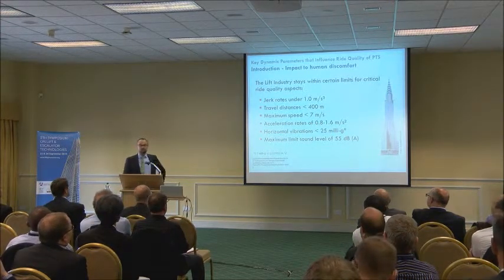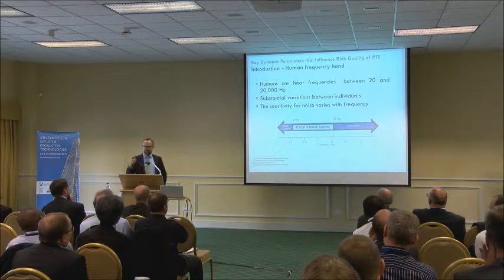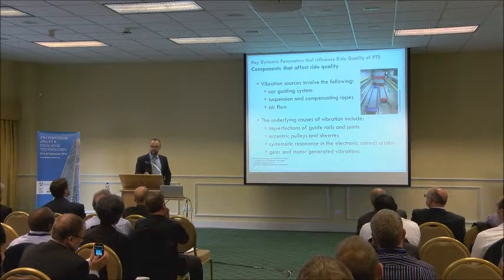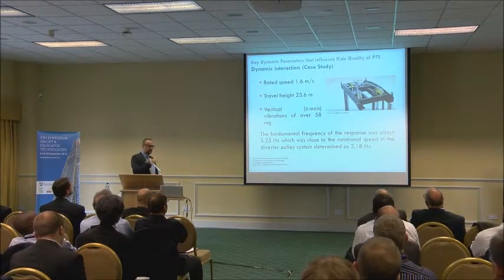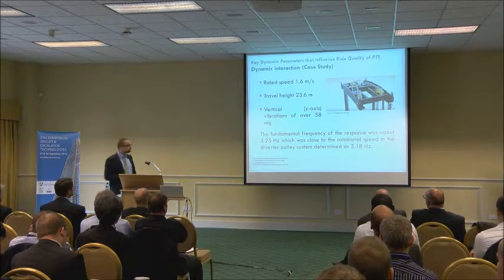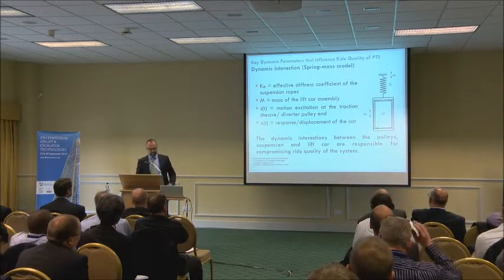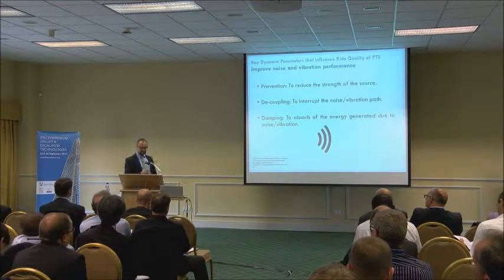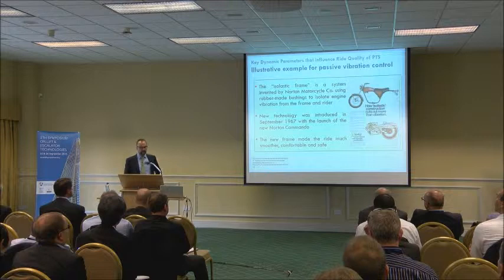Key Dynamic Parameters that Influence Ride Quality of Passenger Transportation Systems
Authors: Thomas Ehrl, Rory Smith, Stefan Kaczmarczyk